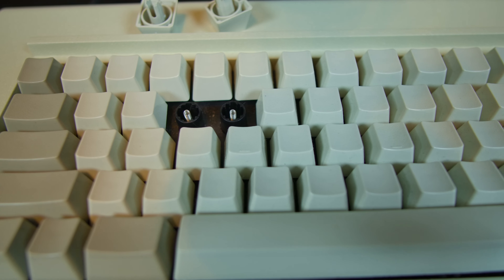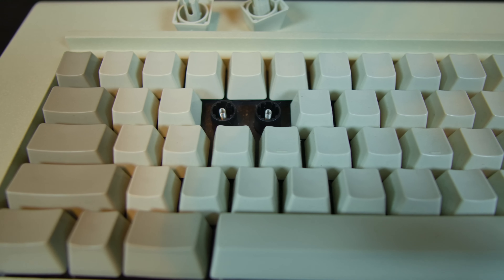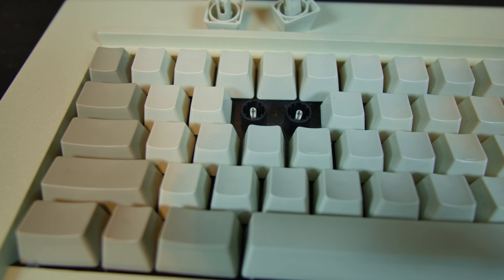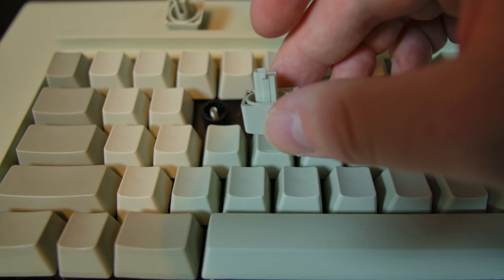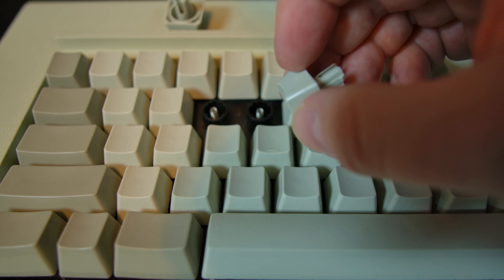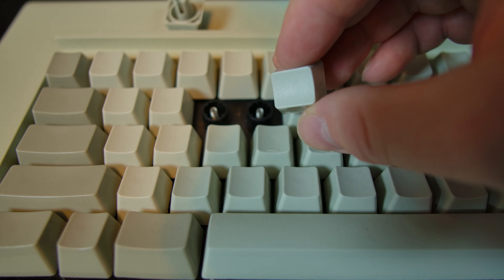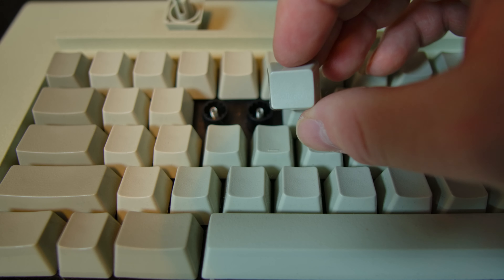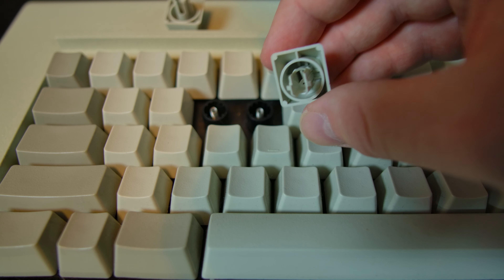Brand New Model F Keyboard Review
Twitch Channels (every Friday at 8pm Pacific Time)